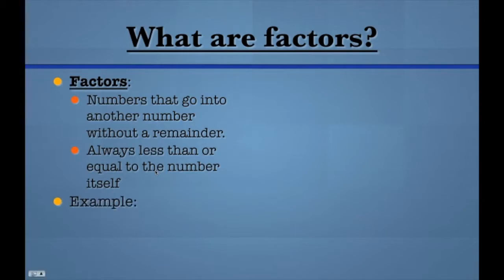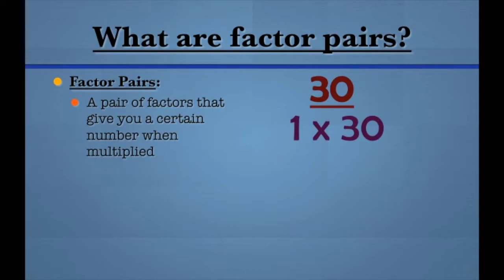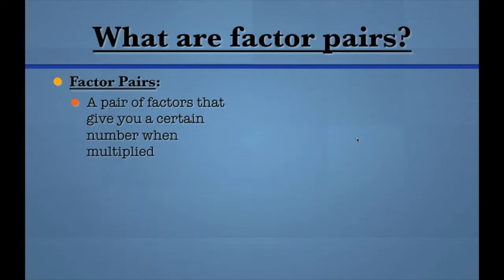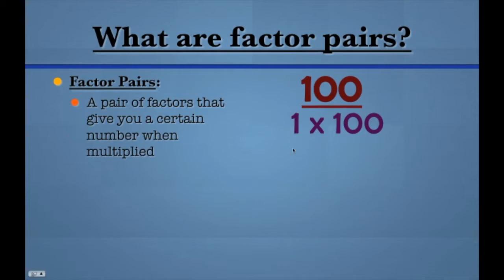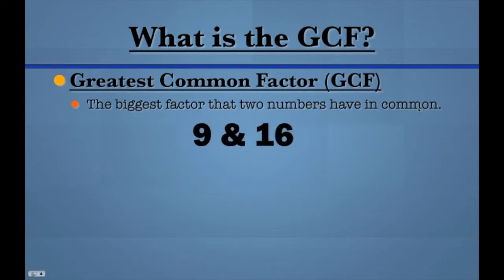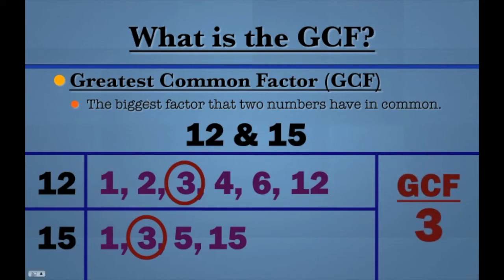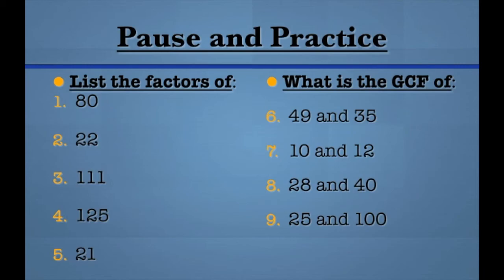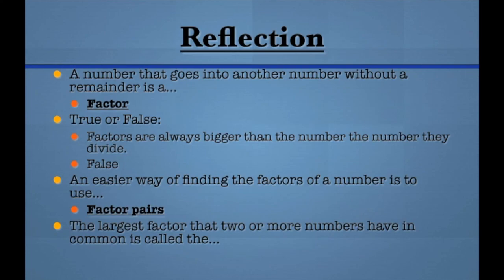How to Find Factors and GCF FULL LESSON WITH PRACTICE PROBLEMS AND ANSWERS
Connect With Mr. Ace:
Topic:
Factors and GCF:
So the factors of a number are any numbers that can go into a particular number evenly. For example, let's say we have the  number 10. What numbers can go into 10 evenly?
1, 2, 5, and 10 can all go into 10 evenly. Therefore, those are ALL factors of 10.

Common factors are the numbers that go into 2 or more numbers evenly.
Let's say we have 10 and 15.
The factors of 10 are 1, 2, 5, and 10.
The factors of 15 are 1, 3, 5, and 15.
The common factors of 10 and 15 are 1 and 5, because those are factors that 10 and 15 share.

The greatest common factor (GCF) is the largest factor that 2 or more numbers have in common. Again, let's say we have 10 and 15.
The GCF of 10 and 15 is 5, because it is the biggest factor that 10 and 15 share.
Video Breakdown:
0:00 - Mr. Ace Math Intro
0:17 - What are Factors?
1:47 - What are Factor Pairs?
7:28 - What is the GCF?
11:22 - Pause & Practice
11:44 - Pause & Practice Answers
12:55 - Reflection